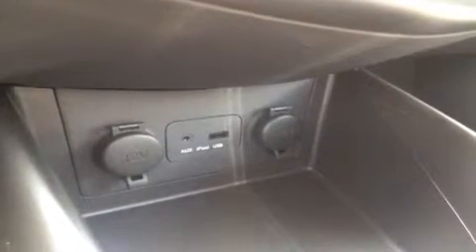2013 Kia Forte EX Nashville TN | C13092 | Carnival Kia